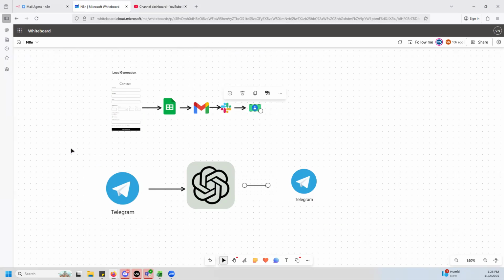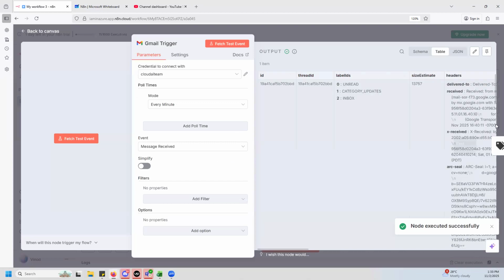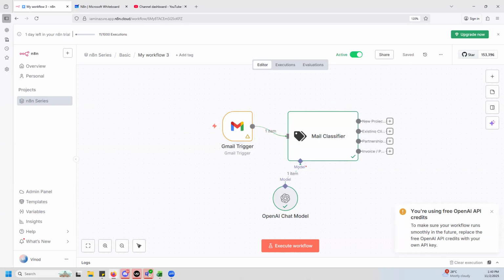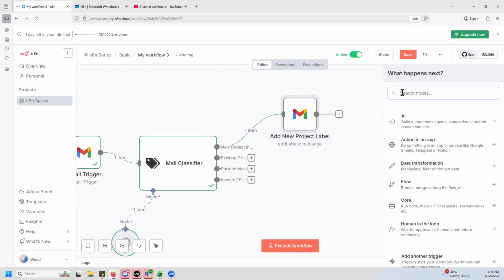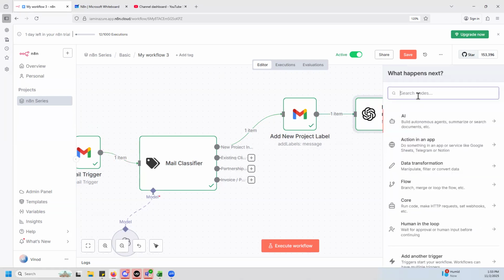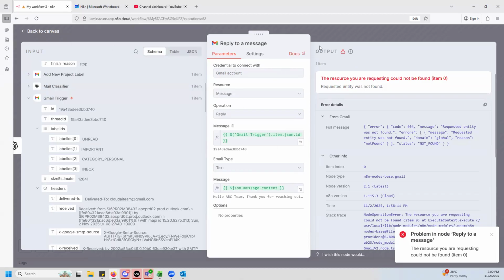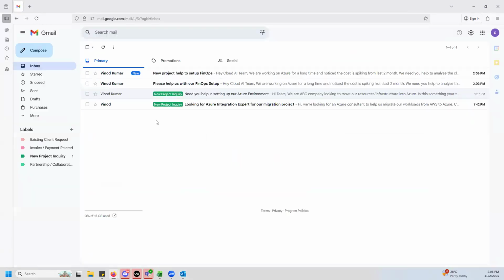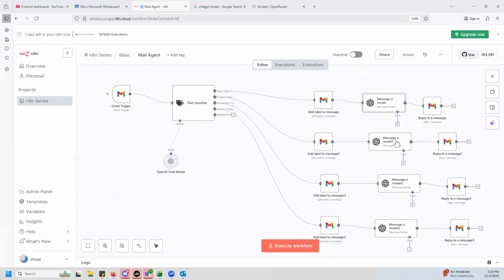Smart Gmail Automation with n8n + GPT-4 Mini | Auto Categorize & Reply to Emails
In this video, you’ll learn how to build a smart Gmail automation using n8n and GPT-4 Mini 🤖. This step-by-step tutorial walks you through creating a workflow that reads incoming emails, categorizes them (New Client, Partnership, Existing Client, Billing Issue), and automatically generates personalized AI responses — all inside n8n, with no coding required!

You’ll see how to connect Gmail, use OpenAI’s GPT-4 Mini, and reply intelligently to customers or partners, saving hours of manual effort. Perfect for freelancers, startups, and automation enthusiasts looking to boost productivity through AI-driven workflows.

📘 What You’ll Learn:

How to connect Gmail to n8n and fetch new emails
Auto-categorizing emails with GPT-4 Mini prompts
Generating AI-based reply content dynamically
Sending responses back via Gmail automatically
Tips to improve accuracy and reliability in n8n